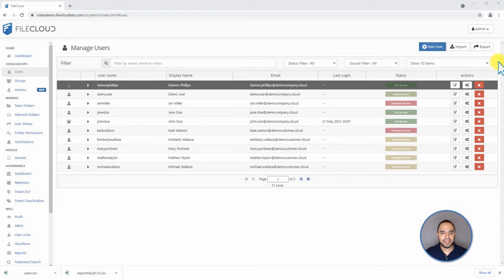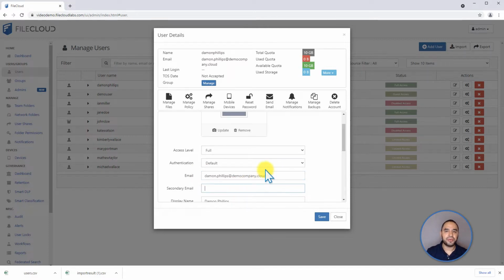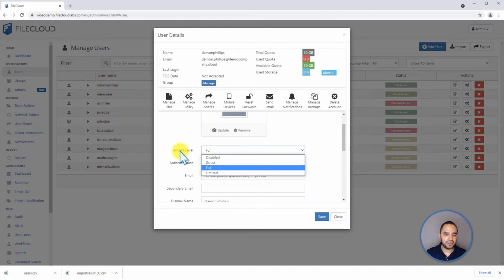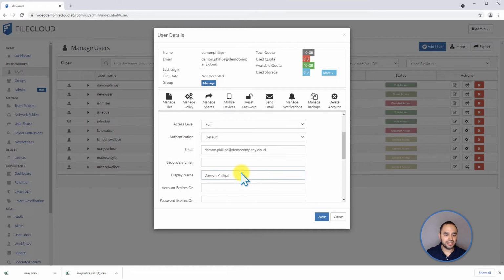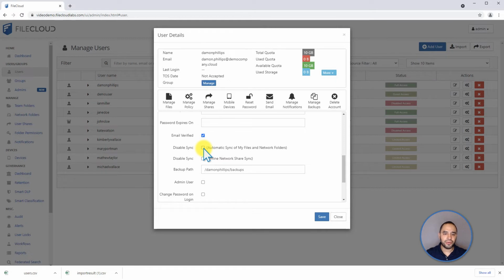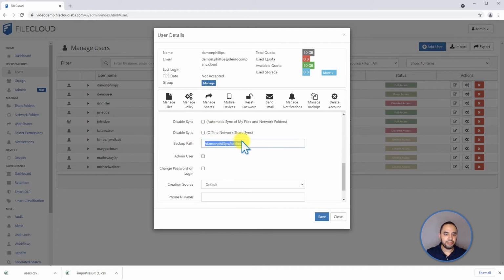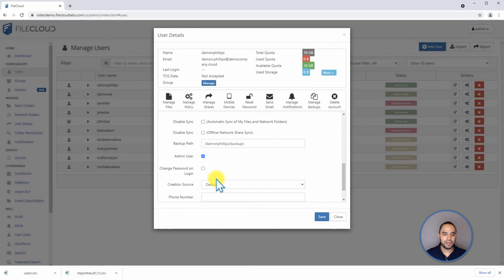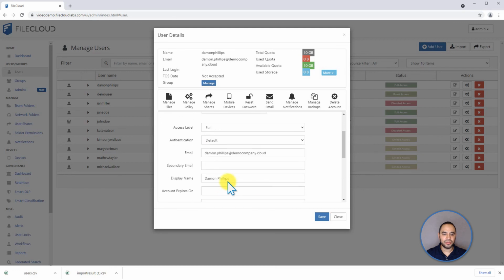Lesson 34: User Account Values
Edit user accounts within your FileCloud admin dashboard. Admins can edit/add emails, promote admins, add phone numbers and more.